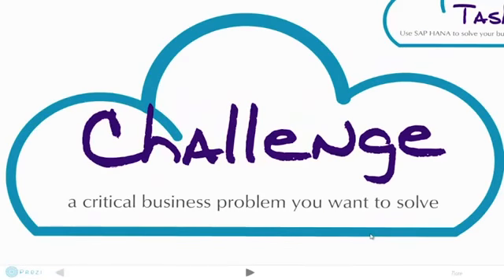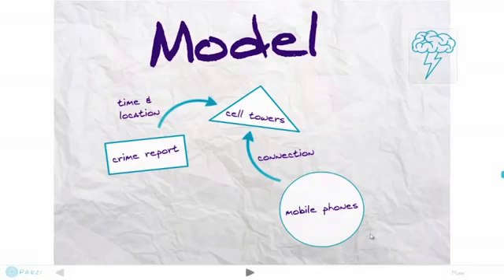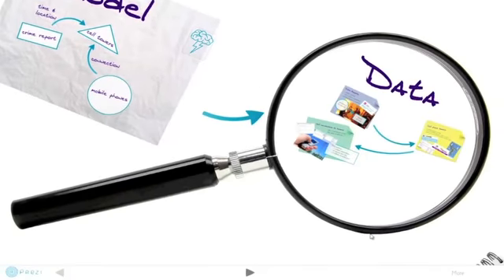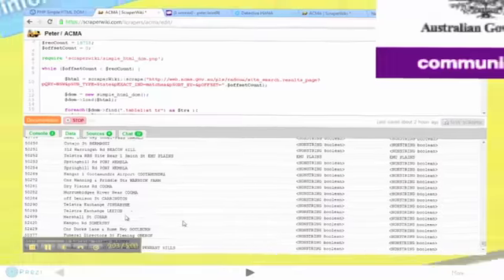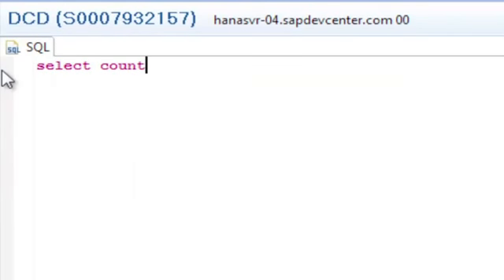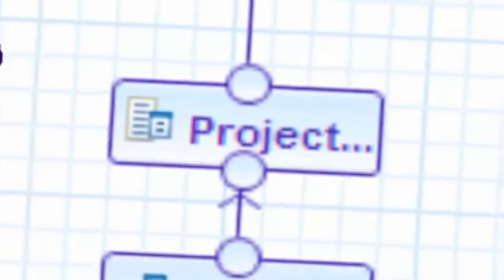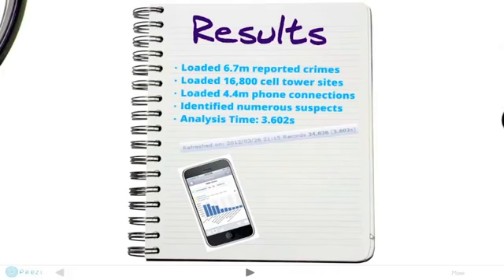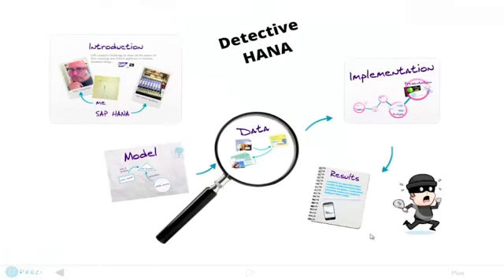Using SAP HANA to Detect Crime SAP provided Police for detective criminal real time DATA SayedSAP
SAP BI supported Police for detective criminal behaviour ,Pretty cool video on what you can do with Detective HANA ,, Very exciting! .. Generating Analytics's 18 million Crimes Reports for Police over 15 years summarised by month , 6.5 Million Record " under half second - loading 16,800 cell tower sites and 4.4 million phone connections & identified numerous suspects with analysis time 3.602 second Real time DATA * SAP BI HANA WEB Analysis explorer without delay and real time of crime report so catch up the terriers without dogs Tool Will be featured at SAPPHIRE NOW 2012